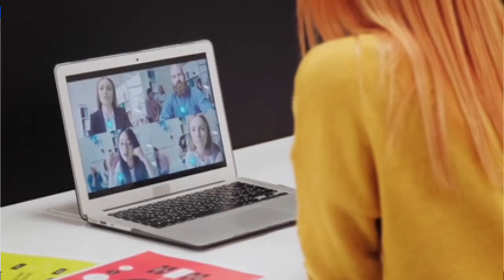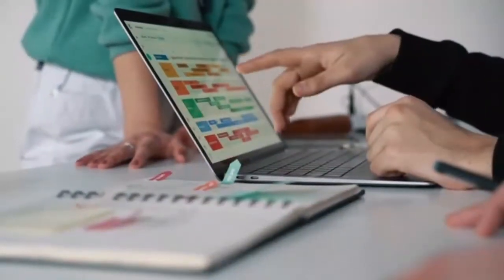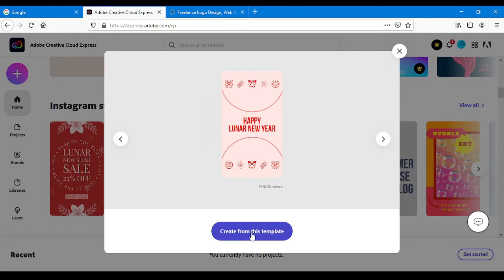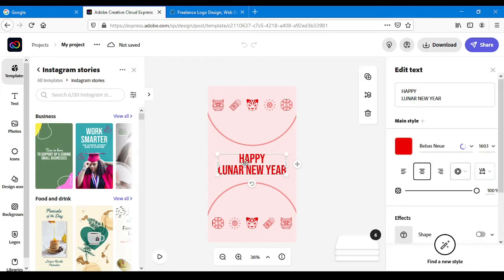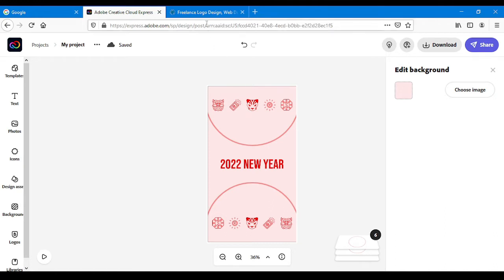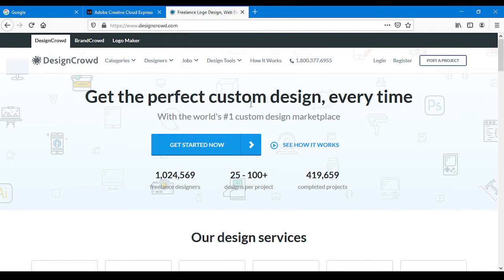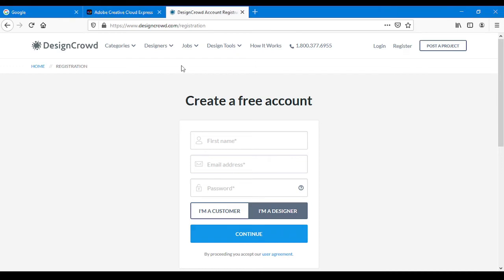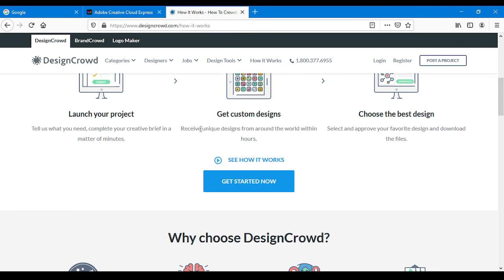(How To Make Money Online In Ghana 2022) Upload Images & Earn $550 | $50 PER IMAGE | Passive Income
In this video I discussed (How To Make Money Online In Ghana 2022) Upload Images & Earn $550 | $50 PER IMAGE | Passive Income